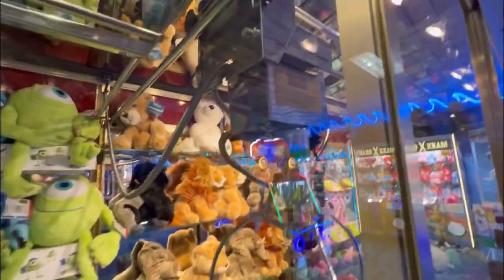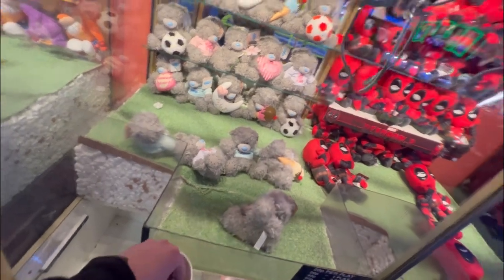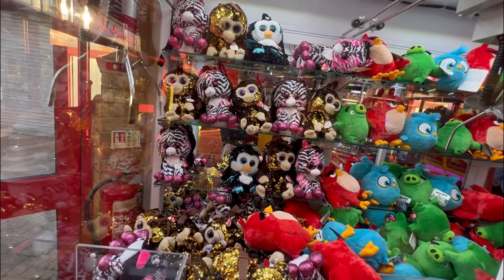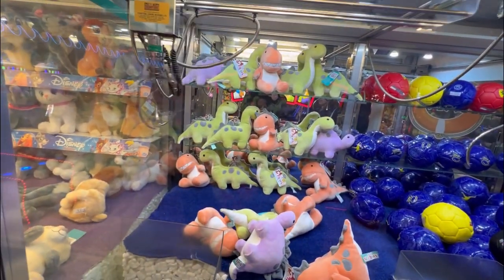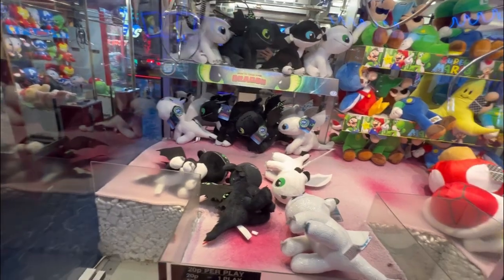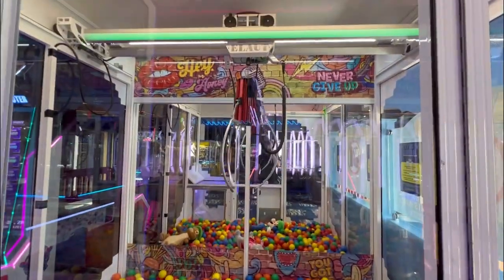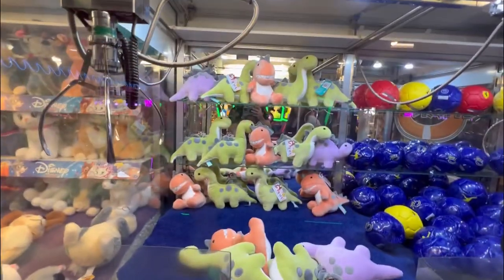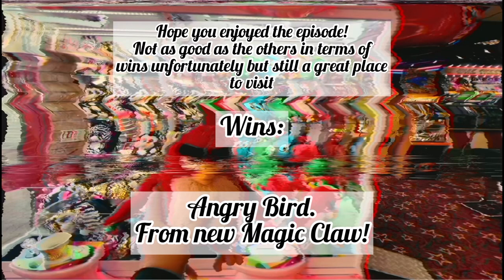Claw Machines UK Episode #7 | Southsea Clarence Pier | Mr Bean Toppers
A not so great 2 visits to Southsea however still a great arcade with a large variety of machines including the older Elaut ones! If your British you would know about Mr Bean and I’ve since found out from last episode that the old MK1 Elaut Topper cranes that were featured in one of Mr Beans episodes and are still kicking about today! Incredible engineering proving that old beats new for me anyway. We ended up cutting day 2 short as the machines seem to be set worse than the first episode but regardless I hope you enjoy, may or may not be the last vid before I go on holiday.